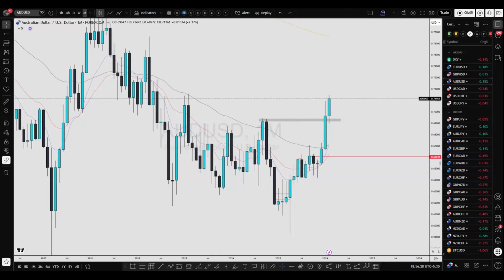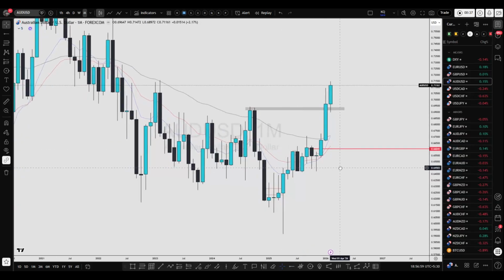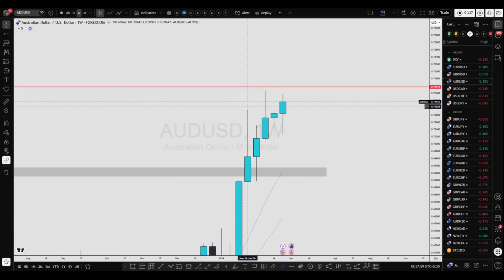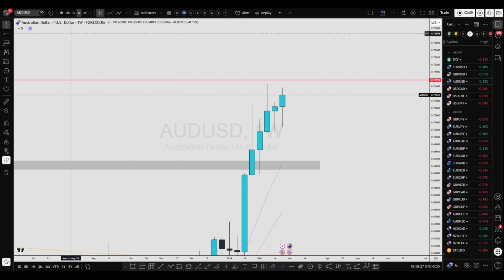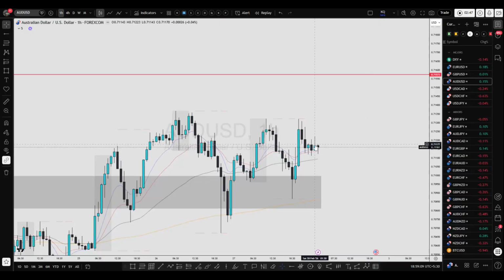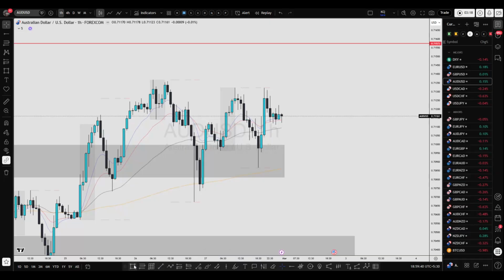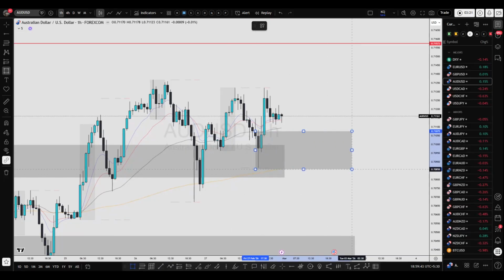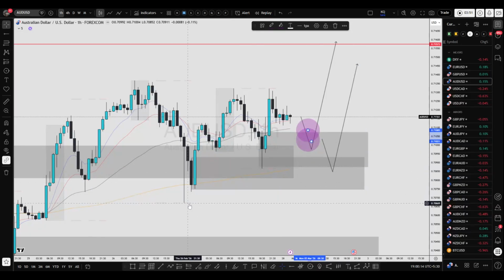AUDUSD Multi-Timeframe Breakdown | Monthly to Intraday Long Plan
In this analysis, I break down AUDUSD using a complete top-down, multi-timeframe approach — starting from the monthly and weekly to build directional bias, then drilling down into the daily and intraday (4H / 1H) to identify actionable trade setups.

🔎 Monthly Bias

Strong bullish monthly close above previous high

Price extended but buy-side liquidity sitting just above

Reacting from a key flip area

High probability of continuation toward liquidity

🔎 Weekly Structure

6 consecutive bullish weekly closes

Momentum clearly to the upside

Target: Previous weekly high

Higher timeframes aligning in bullish direction

🔎 Daily Confirmation

Clean correction to 38.2% Fibonacci

Confluence with flip area

Structure supporting continuation

Watching for corrective pullbacks on lower timeframes

🎯 Execution Plan (London Session Focus)

Looking for intraday pullback + rejection

Two key levels marked for potential longs

Clear invalidation level defined

Targeting 1:3 Risk-to-Reward

Monitoring liquidity sweeps and structure breaks

⚠️ Last week was choppy — two stop-outs and one break-even. Staying disciplined, structured, and patient this time.

Bias: Bullish
Approach: Structure + Liquidity + Confluence
Execution: Wait for pullback, not chasing strength.